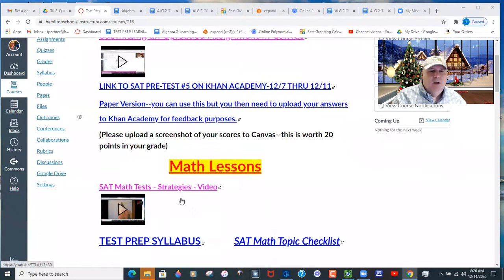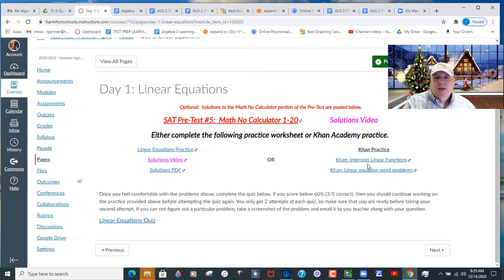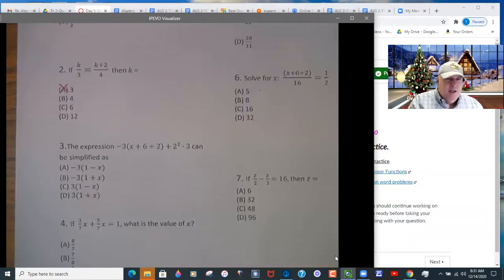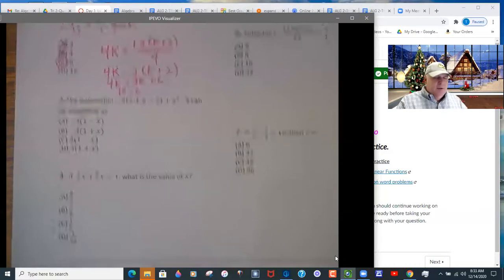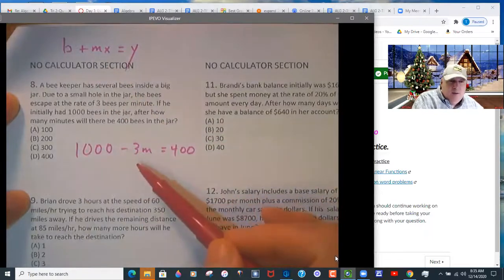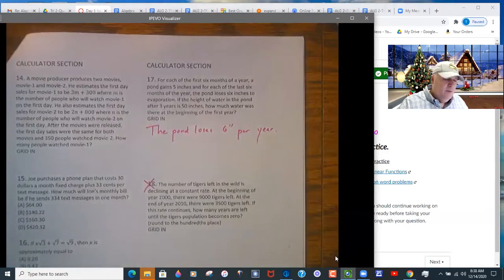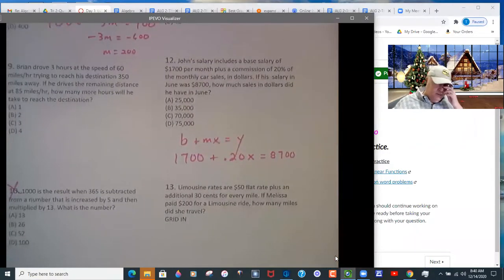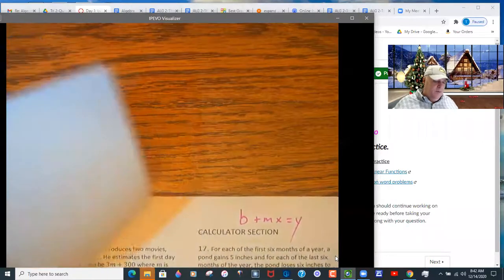Mr. Pertner-2nd Hr. Test Prep-12/14/20